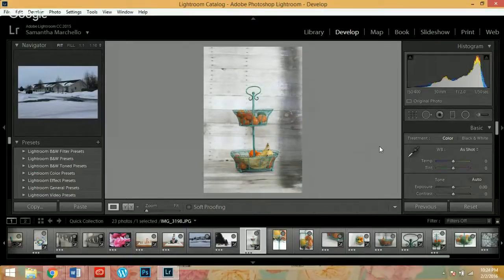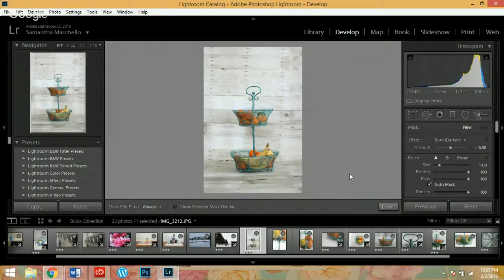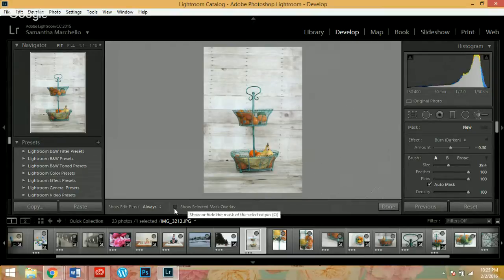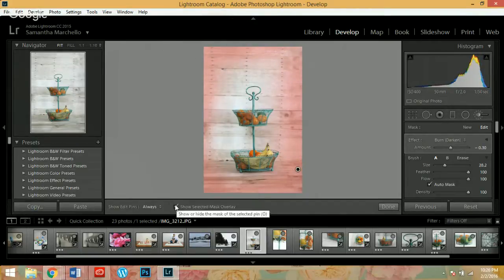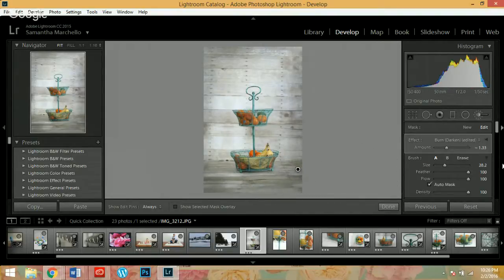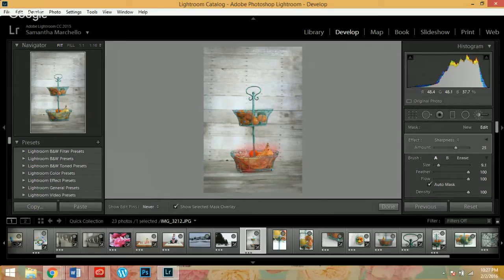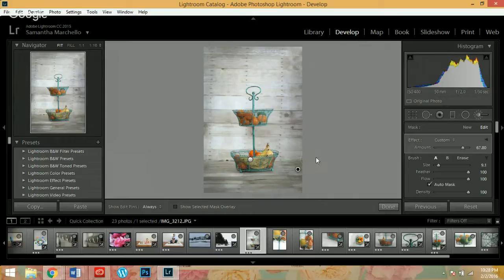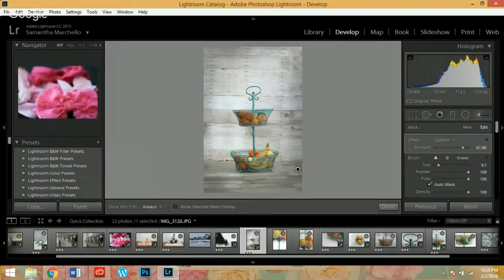Light Room Adjustment Brush Tutorial